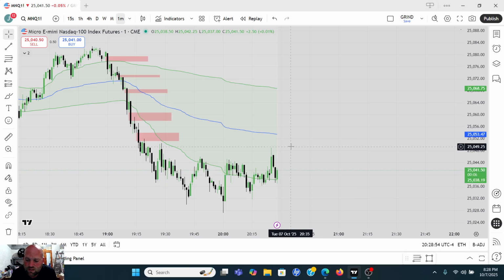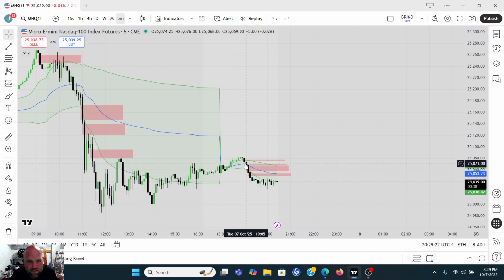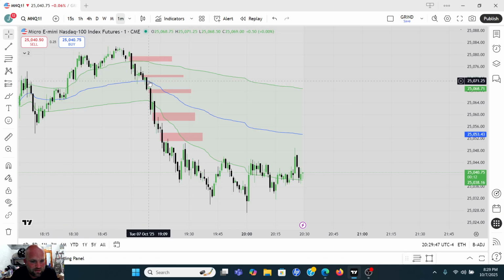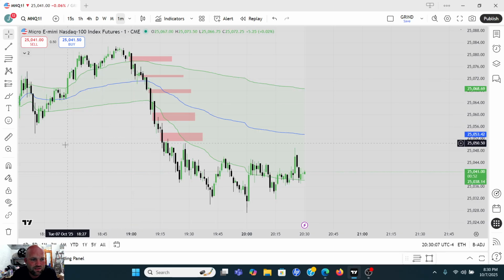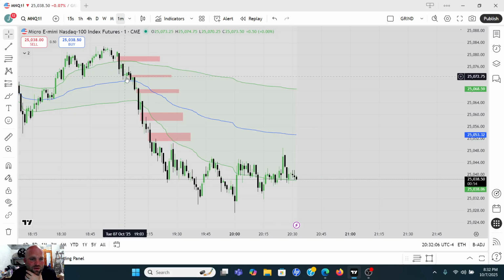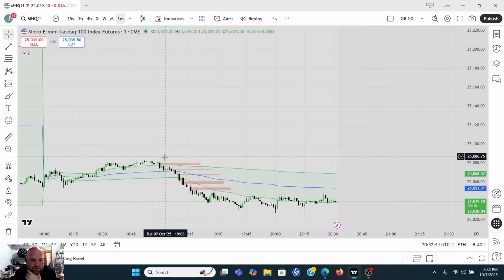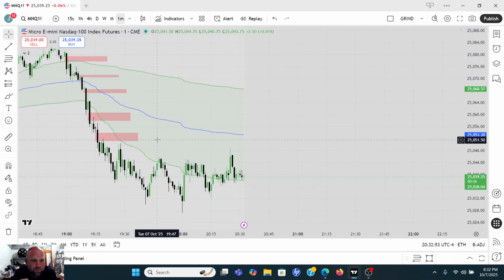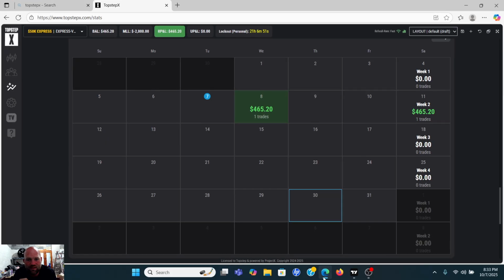Day 1 of funded account! (trade breakdown)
Going over my first trade on my funded account with topstep